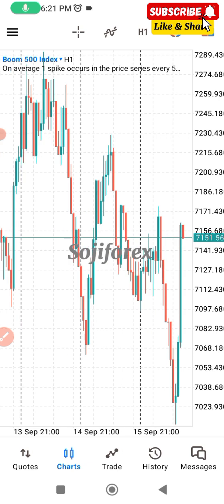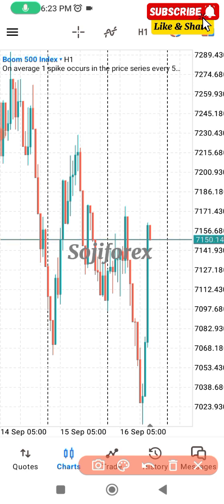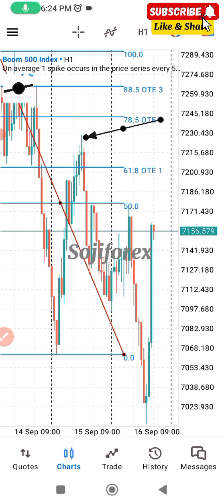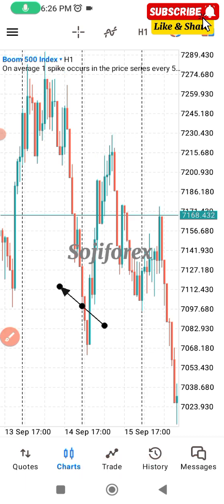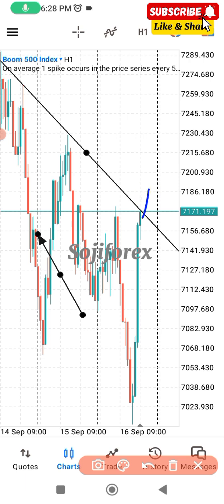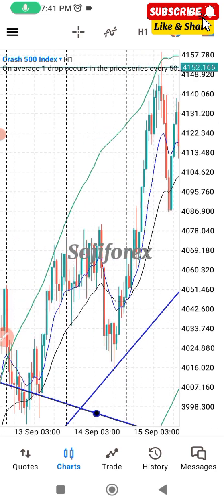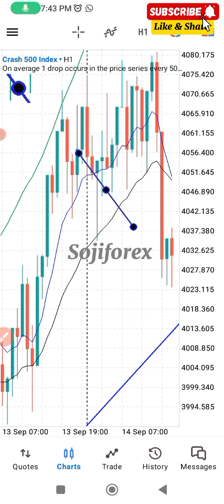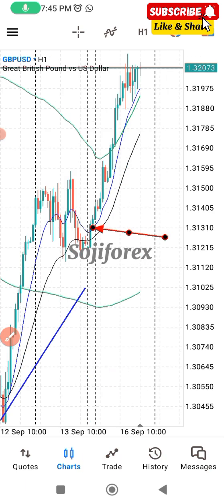3 EASY WAY TO DETERMINE PROFITABLE TRADE ENTRY |For Beginners and Advanced Traders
In this lesson you will the 3 Easy Way To Determine Profitable Trade Entry that suits your trading style.